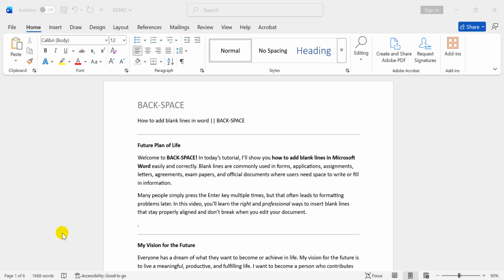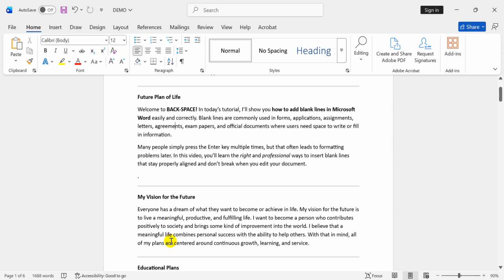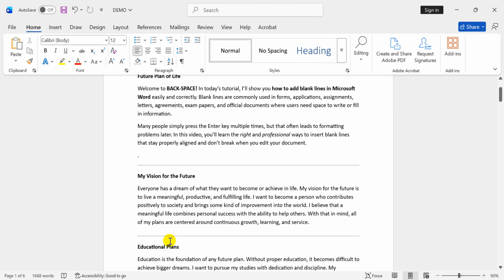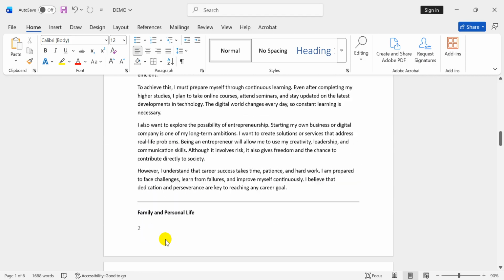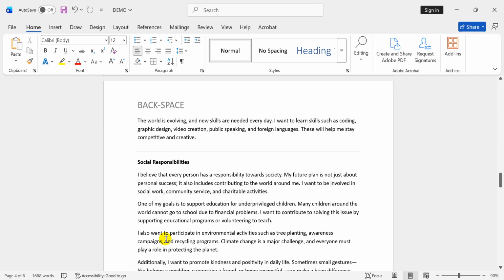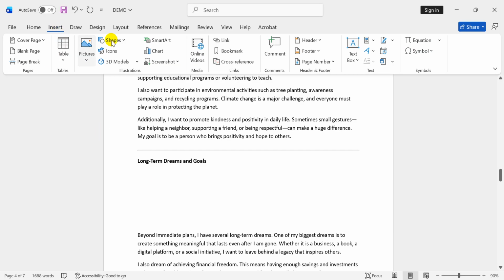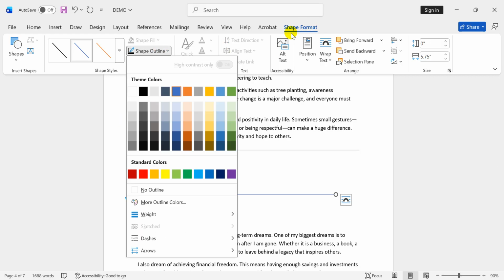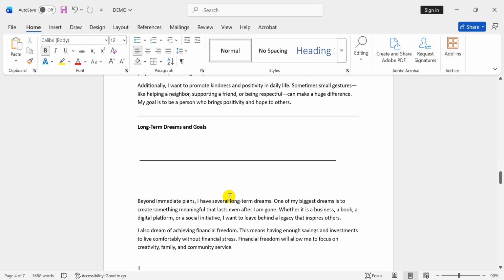How to add blank lines in word || BACK-SPACE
📝 How to Add Blank Lines in Microsoft Word | BACK-SPACE

Welcome to BACK-SPACE! In today’s tutorial, I’ll show you how to add blank lines in Microsoft Word easily and correctly. Blank lines are commonly used in forms, applications, assignments, letters, agreements, exam papers, and official documents where users need space to write or fill in information.

Many people simply press the Enter key multiple times, but that often leads to formatting problems later. In this video, you’ll learn the right and professional ways to insert blank lines that stay properly aligned and don’t break when you edit your document.

In this step-by-step tutorial, you will learn:

✔️ Different methods to insert blank lines in Word
✔️ How to create fill-in-the-blank lines for forms
✔️ How to add blank lines without breaking formatting
✔️ How to make blank lines with underscores
✔️ How to use borders to create clean blank lines
✔️ How to control spacing between lines
✔️ How to add blank lines that stay fixed when typing

Each method is explained clearly so beginners can follow along easily.

You’ll also learn:

✨ How to adjust line thickness
✨ How to remove unwanted spacing
✨ How to align blank lines perfectly
✨ How to keep blank lines from shifting

These tips help you avoid common mistakes and save time.

👍 Support BACK-SPACE

💬 Comment your questions or tutorial requests
📤 Share with friends or classmates